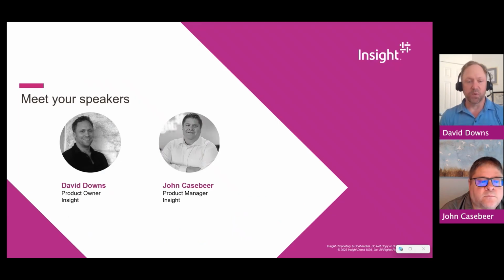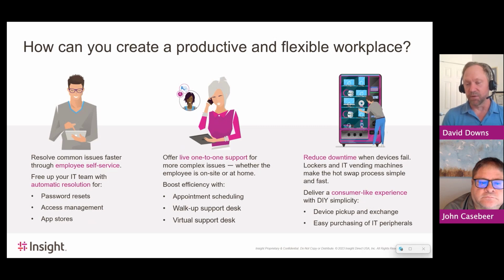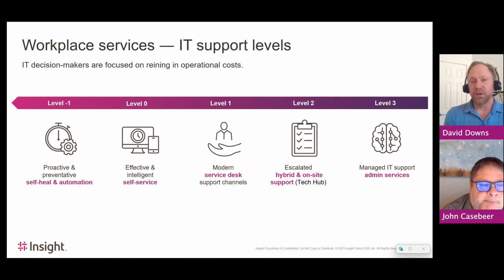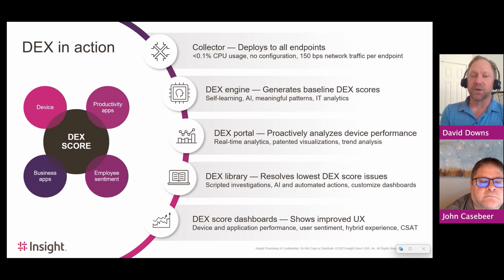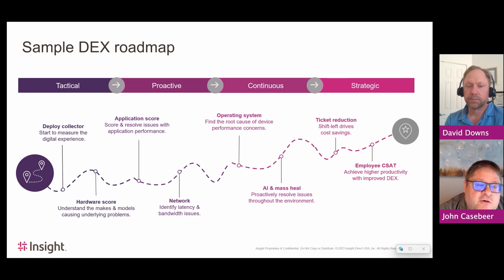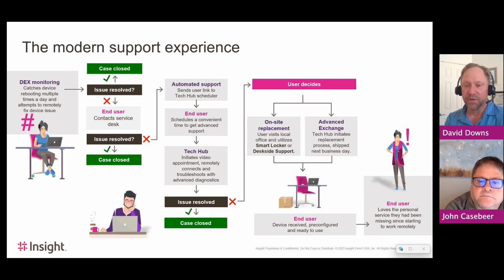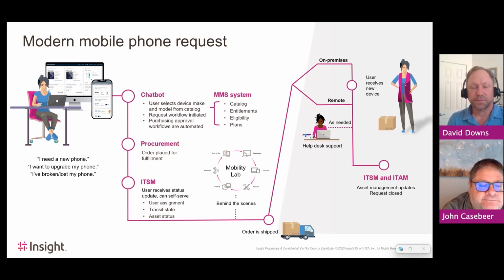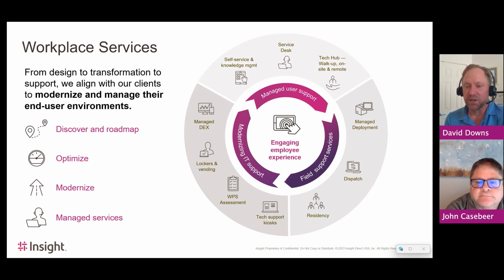Power Modern Work: End-User Support Strategies for the Digital Era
Shifting your end-user support model from outdated to modern can have a massive impact on productivity, resource allocation and much more. In this on-demand webcast, Insight’s modern workplace experts break down strategies that are helping organizations rethink their approach to supporting end users in a digital-first workplace.